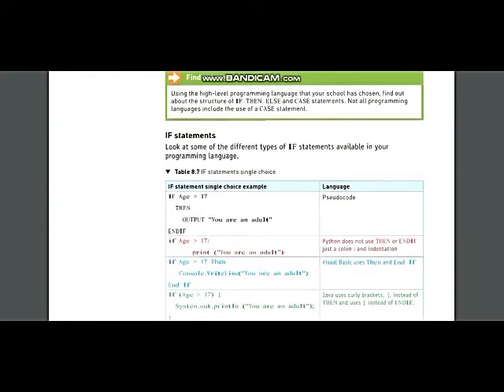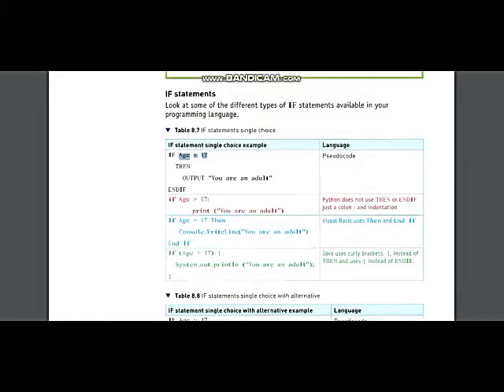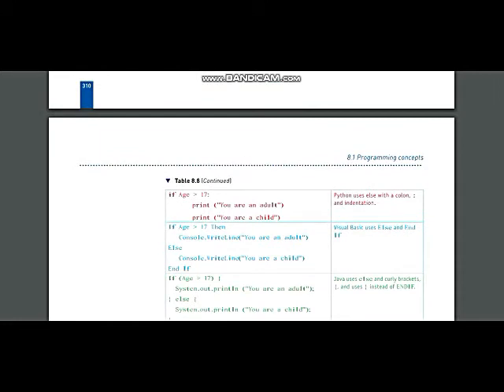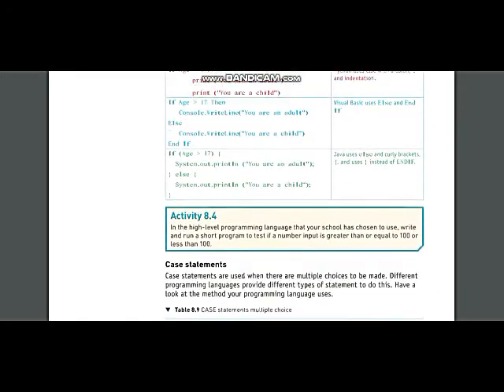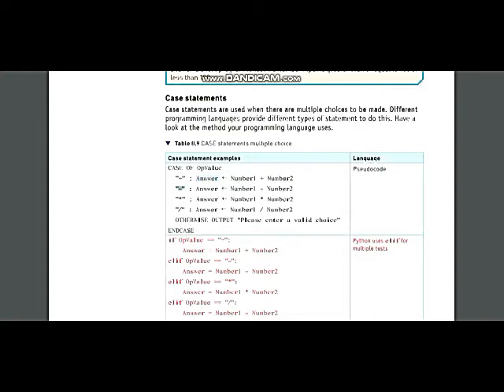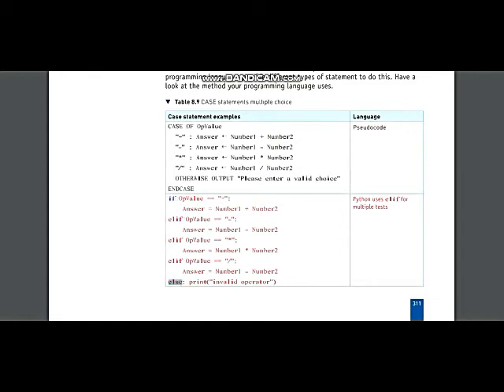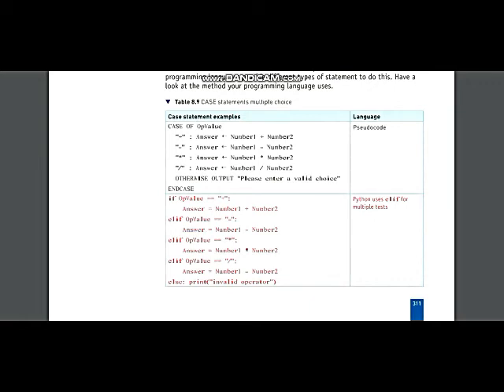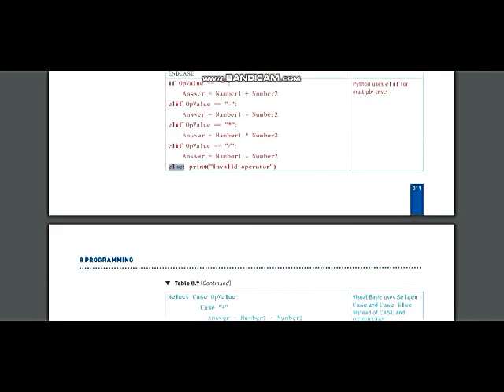Computer Science 2210/0478 - Chapter 8 - Programming If Statement # If Then Else Case Statement